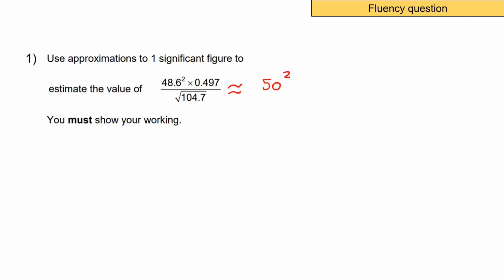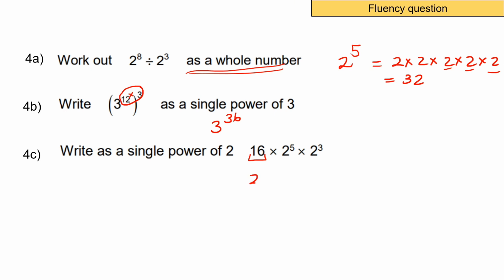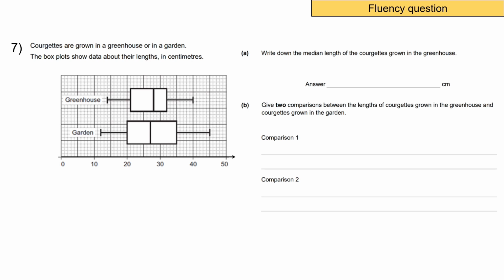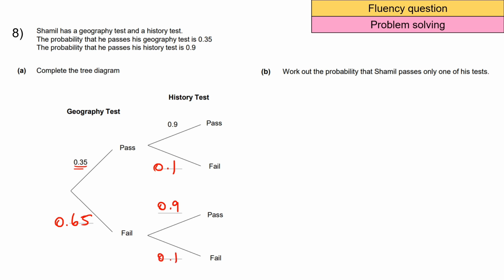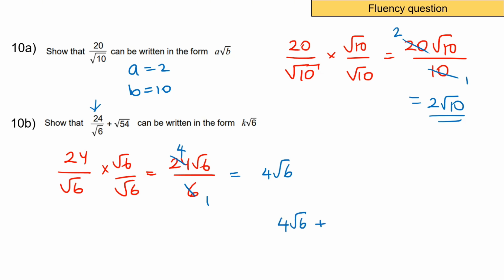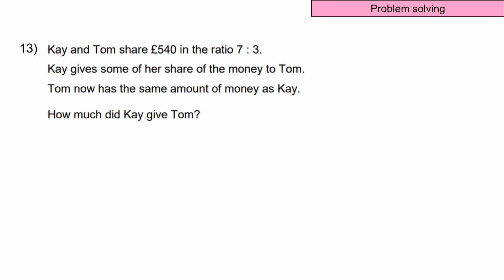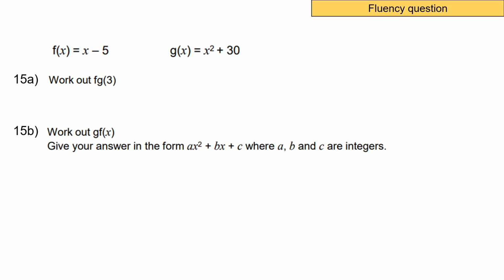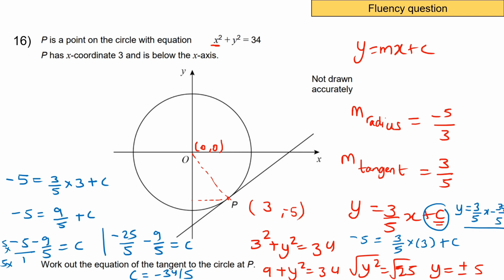GCSE Maths| Higher Warm Up |Paper 1| Non-Calc